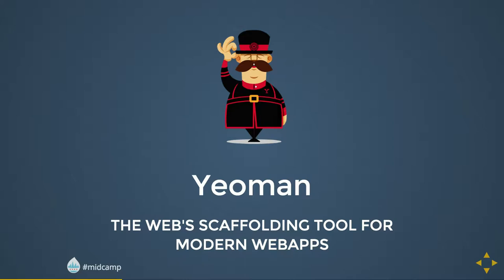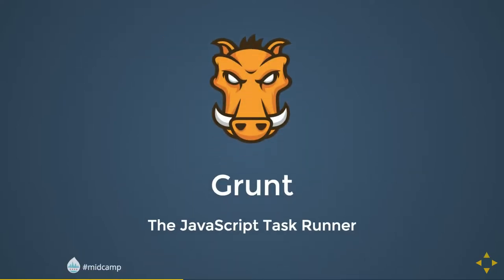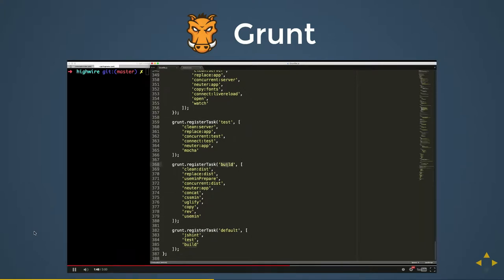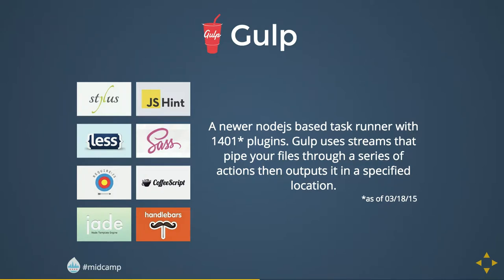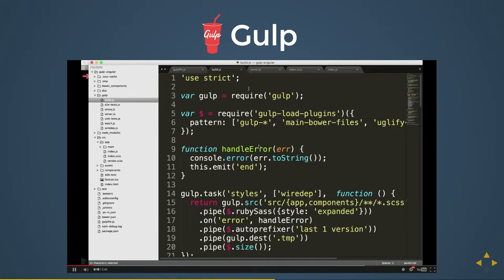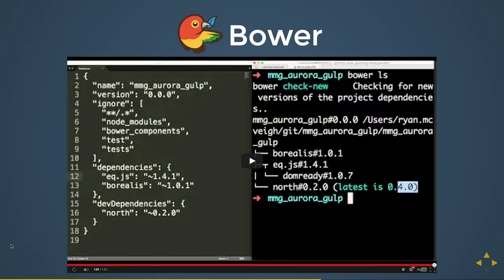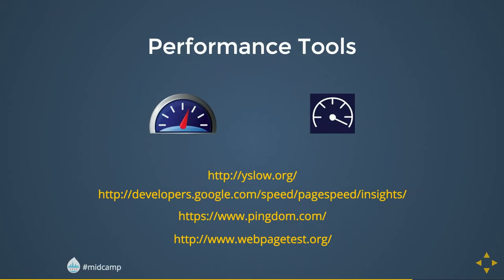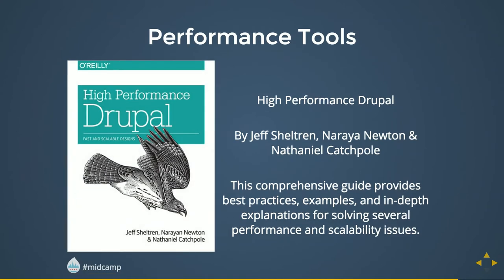Intro to Frontend Ops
Speakers: rymcveigh
Track: Coding,Front End
Audience: Beginner

Frontend development is becoming more critical as web development matures. As we grow our need for backend-like workflow tools increase. During our day-to-day site development in Drupal we all have to do repetitive tasks. Let's take the pain out of the process and focus on our actual work by learning how to utilize modern frontend automation tools.

In this talk, I plan on discussing various tools that help frontend developers stay consistent as they develop their drupal themes. I will focus primarily on gruntjs and bower, but will also briefly discuss Gulp.js, PhantomJS, PageSpeed, and CasperJS. I’ll show some small (pre-recorded) demos of the tools in action, and discuss how much you and your site will benefit from the use of these tools in your day-to-day work lives.